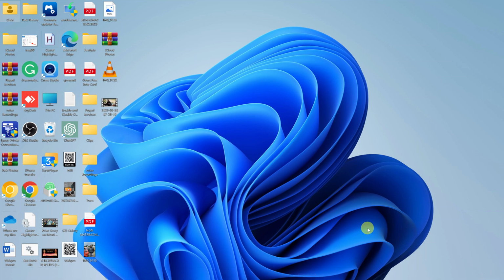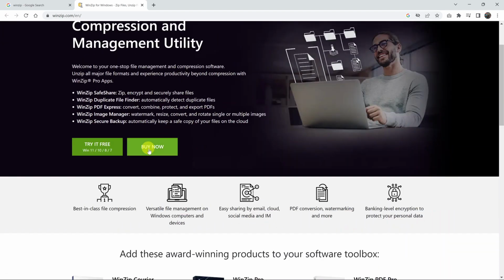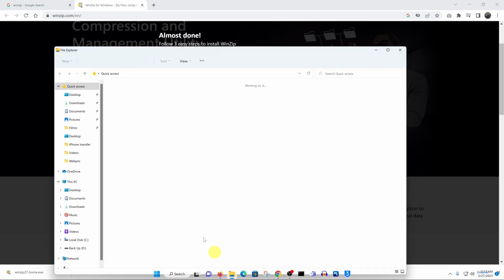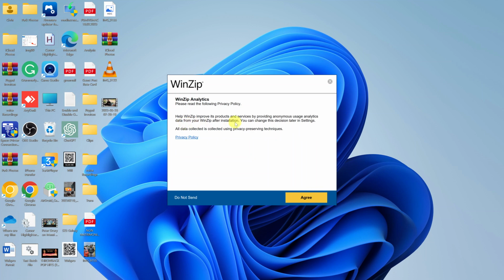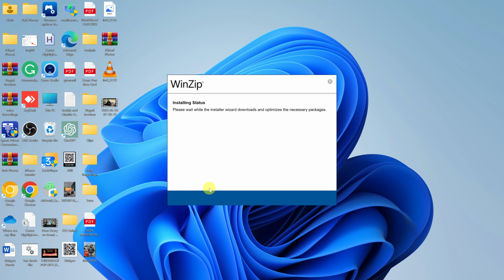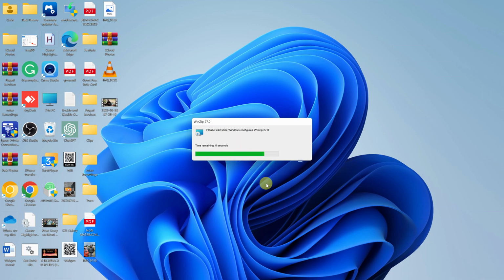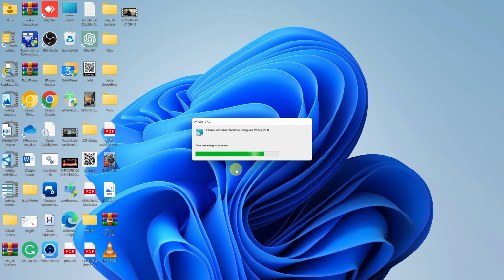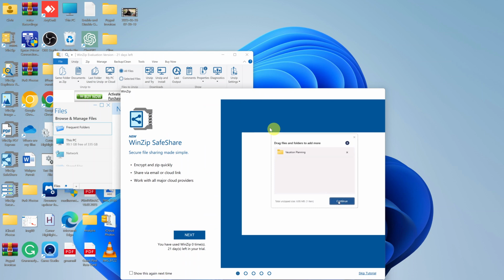How To Install WinZip On Windows 11 PC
Are you looking for a reliable and efficient file compression and decompression tool for your Windows 11 PC? Look no further! In this step-by-step tutorial, we will guide you through the process of installing WinZip on your Windows 11 computer, helping you zip and unzip files with ease. 📂💾

WinZip is a popular file compression software that allows you to reduce file sizes, organize and secure your files, and easily share them with others. With its user-friendly interface and powerful features, WinZip has become a go-to tool for many users worldwide. 🌍

Here's what you'll learn in this video tutorial:
1️⃣ Step 1: Visit the WinZip website and download the latest version of the software.
2️⃣ Step 2: Locate the downloaded setup file and run it.
3️⃣ Step 3: Follow the on-screen instructions to complete the installation process.
4️⃣ Step 4: Launch WinZip and explore its key features and functionalities.
5️⃣ Bonus Tip: Learn some handy shortcuts and tricks to enhance your WinZip experience.

Whether you want to compress large files for email attachments, organize your documents, or protect your files with strong encryption, WinZip has got you covered. 💪🔐

Join us in this tutorial and make the most out of WinZip on your Windows 11 PC! 🙌🔔

Galaxy S23 Ultra DUAL SIM 256GB 8GB Phantom Black:

Samsung Galaxy A14 (Factory Unlocked):

Cell Phone Tripod Adapter